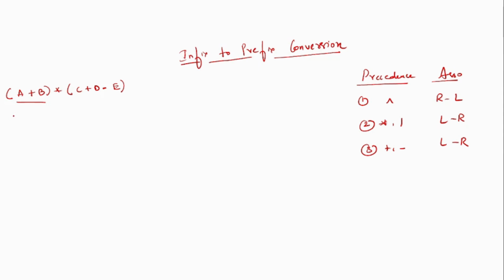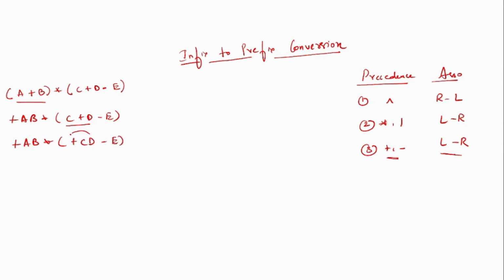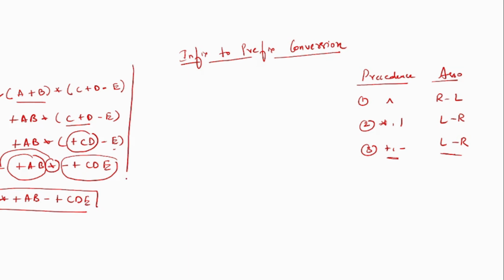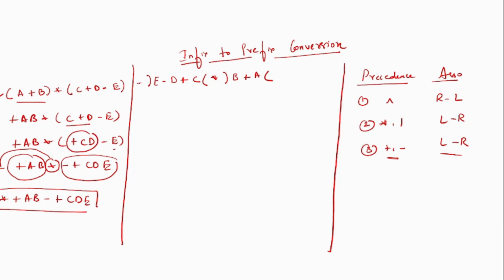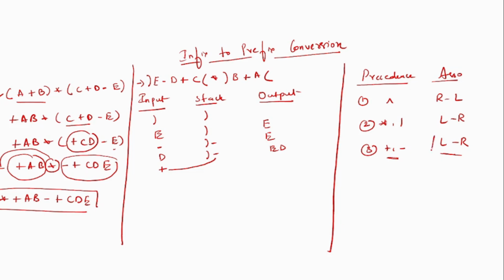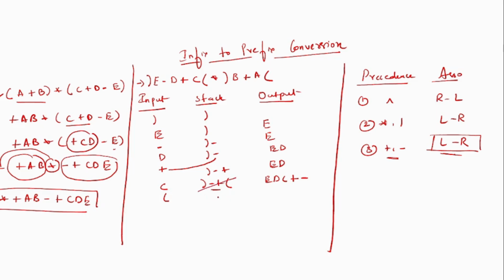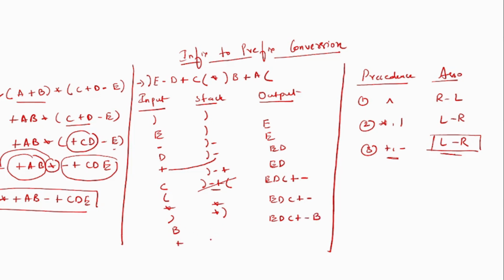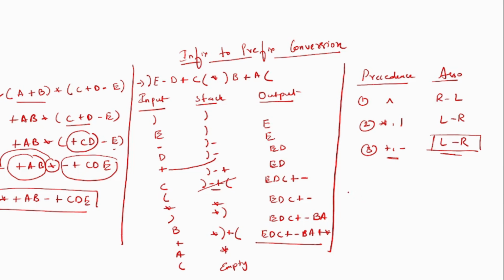Infix to Prefix | Part-3 | Stacks | Data Structures and Algorithms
This is Part-3 of the Infix to Prefix Conversion Series.
In this video, we solve medium-level infix expressions using both the Direct Method and the Stack Method.

👉 Learn how to deal with:

Nested parentheses

Multiple operators with varying precedence

Step-by-step prefix conversion for medium complexity problems

This session is ideal for learners who have already watched Part-1 (simple examples) and Part-2 (complex basics).